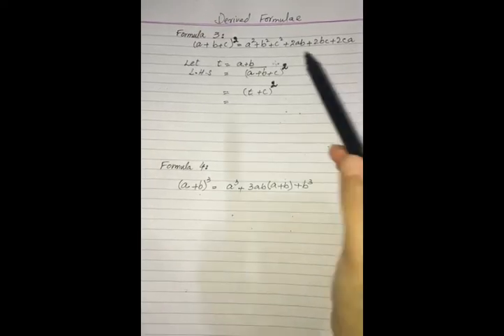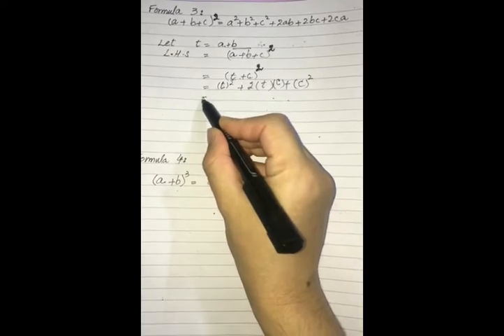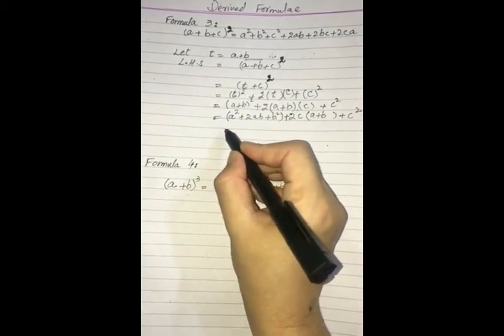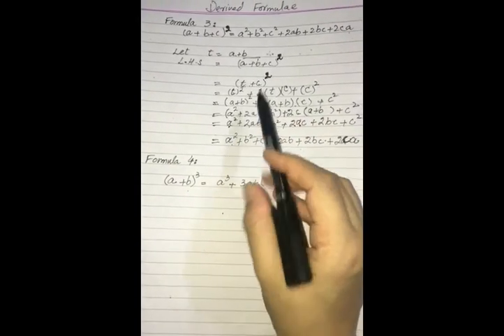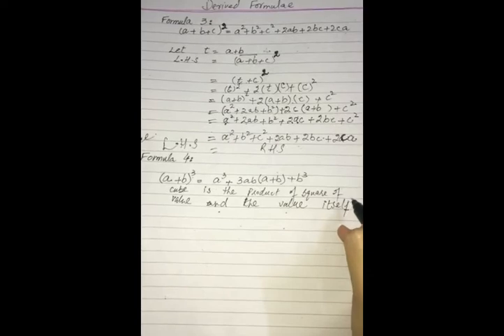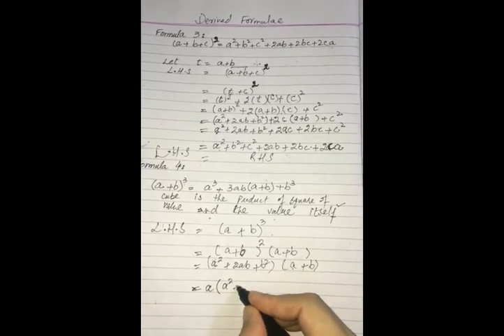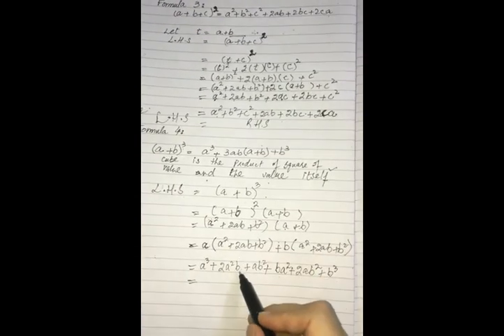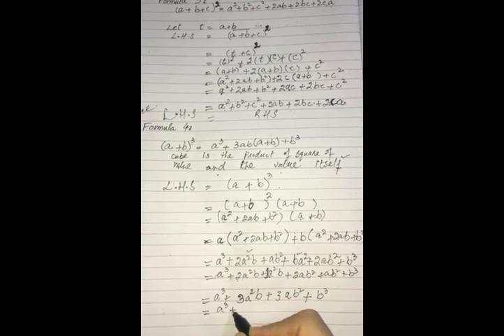how to prove algebraic formula numerically | part 2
algebraic formulas are highly helpful to solve complex algebraic expressions.
students of grade 9th,10th, and O levels use these is their practice problems.